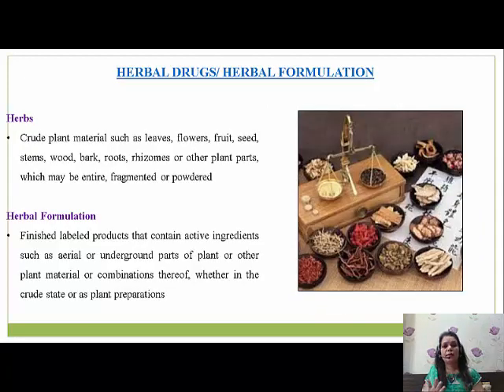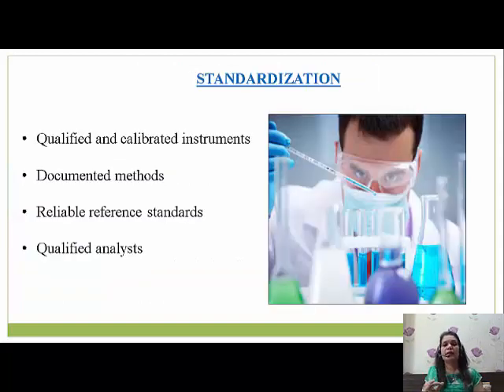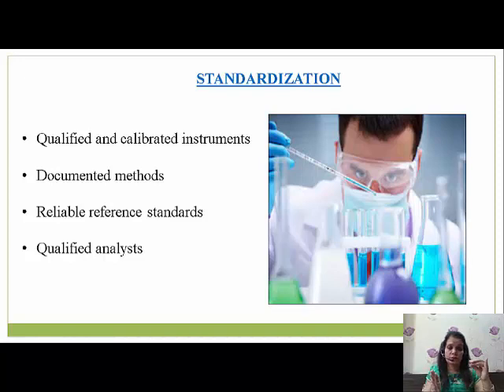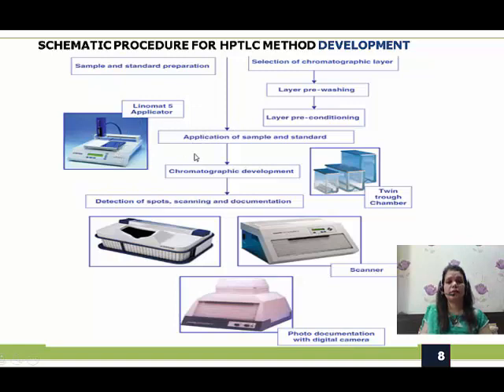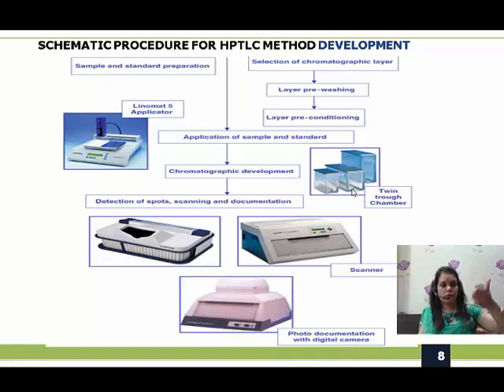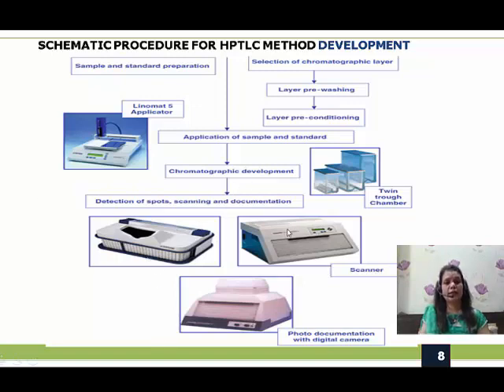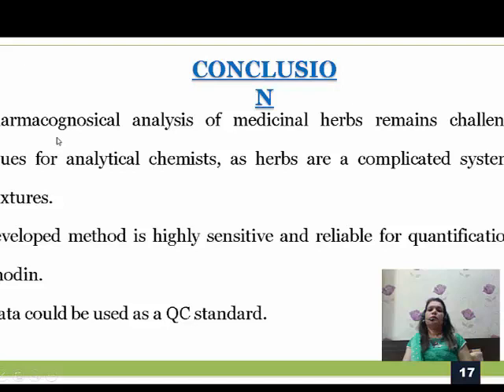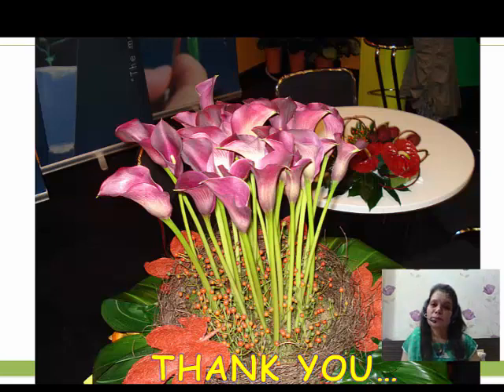High Performance Thin layer chromatography 9804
I AM ANALYTICAL CHEMISTRY PROFESSOR AT SP COLLEGE
This video gives clear insight of HPTLC techq, HPTLC principle,steps involved in HPTLC, Detection of HPTLC plate,quantitative estimation of compound concentration, HPTLC application in drug adultration Emodin HPTLC